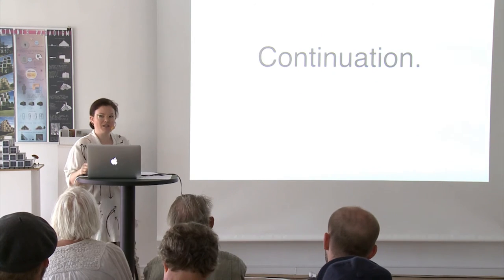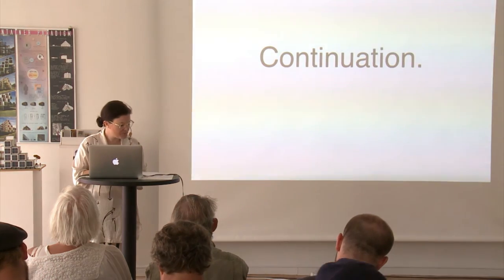New Småland / Jenny Nordberg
Is the future of production site-specific?
International seminar at Vandalorum with visits to the industry

Monday, 30th May 2016

Welcome to a full day seminar at Vandalorum, Monday 30th May 2016. The day will begin with site-visits to local industry and then continue at Vandalorum with talks with a number of international artists, designers and researchers. The seminar will discuss the artist’s and designer’s relationship to local production industries and ask whether small-scale, locally rooted production could be part of a long-term sustainable development. Can future production become more site-specific – with a clear connection to a specific region, it´s culture, traditions, knowledge and resources? How does research-based design lead this development?

It is our impression that the local industries in Småland are open to letting in artists and designers in their processes. But do the designers and the producers want the same thing? Do they understand each other? Do designers and artists understand the knowledge and potential of the local industries? Do the producers know which artists and designers work in the region and understand their abilities and driving force?

Confirmed participants:
Eric Van Hove, visual artist, Marrakesh
Emma Stenström, Associate Professor, School of Economics, Stockholm
Jenny Nordberg, industrial designer and curator of The New Map, Malmö
Sara Larsson, designer and participant in the New Map, Huskvarna / Skillingaryd
Alexander Davidsson, Gnosjö Laserstans, participating manufacturer in the New Map
Greece is for lovers, Thanos Karampatsos & Christina Kotsilelou, Berlin/Athens
Tara Chantal Hopkins, founder of çöp(m)adam, Ayvalık/Balıkesir
Sigríður Sigurjónsdóttir, initiator of Designers and Farmers and Spark, Reykjavík

Moderator: Jonatan Habib Engqvist.

Nya Småland is a collaboration between art institutions and universities in the three regional districts in Småland on initiative of Kalmar Konstmuseum, Kulturparken Småland, Vandalorum and Växjö Konsthall. 2016 is a pilot-year for the project that aims at reassessing the image of Småland by combining contemporary art, design and critical thinking with local knowledge and experience as a means of articulating the current political, social and aesthetic landscape of the region. This first year will include a number of public and non-public platforms as part of formulating several long-term relationships.

Project managers: Jonatan Habib Engqvist and Mike Bode.

The seminar is organised in conjunction to the finissage of The New Map at Vandalorum (April 9th – May 30th 2016). The exhibition is a contribution to the debate on sustainable community development. The products of the future, just like the food we eat, will to greater extent be produced locally, pass fewer intermediaries, be more small-scale and more fair for all involved. In order to visualize the potential of local manufacturing industrial designer and curator Jenny Nordberg initated the project the New Map one year ago. She wanted to show that it is possible to produce in Sweden at a time when both the ethical values of digitalization and globalization offer new opportunities. The exhibition features 39 new collaborations between designers and manufacturers in Skåne and Småland.

New Småland is supported by The Swedish Arts Council, The Region of Jönköping County, Region Kronoberg and the Regional Council of Kalmar County.